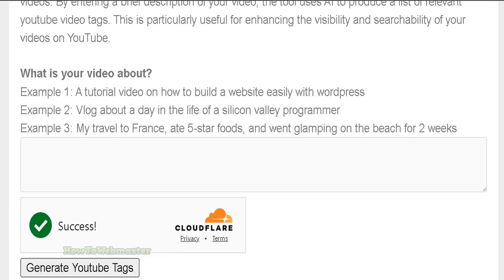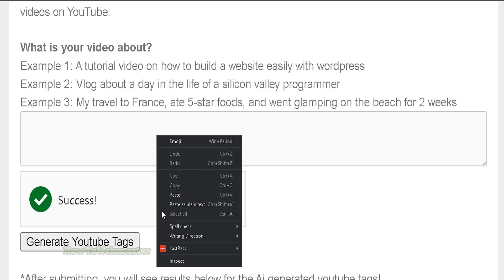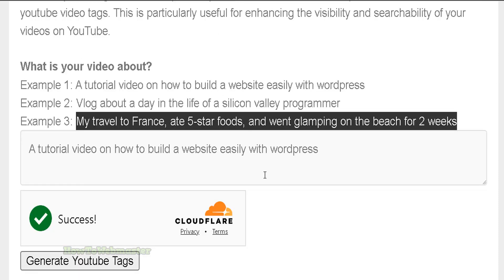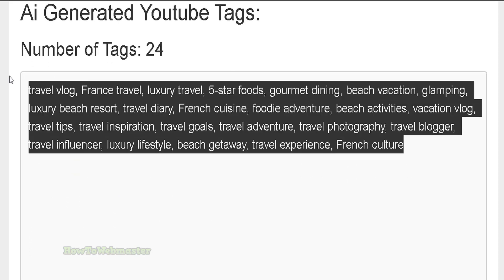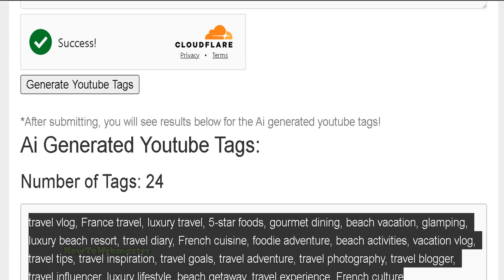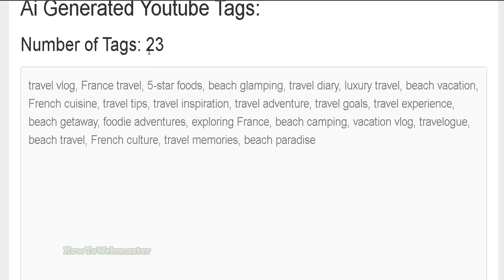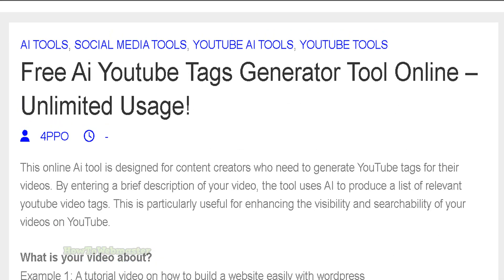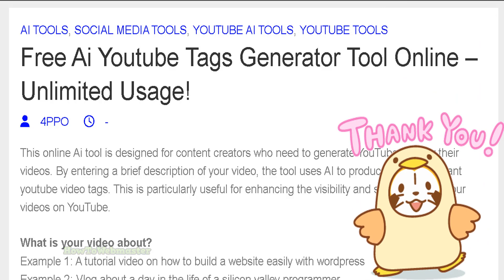Free Ai Youtube Tags Generator Tool Online – Unlimited Usage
Use Free Ai to automatically generate Youtube Video tags, *see ai tool
👍 More free Youtube and Ai Tools at 4ppo.com
*No sign up required, no trials, no fees, no annoying captchas, unlimited free online SEO and Ai tools at 4ppo.com